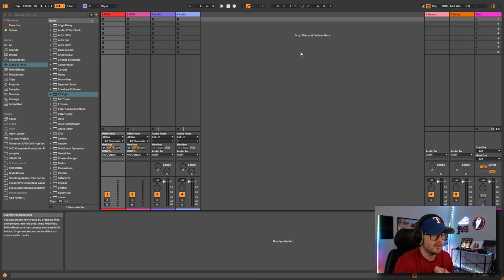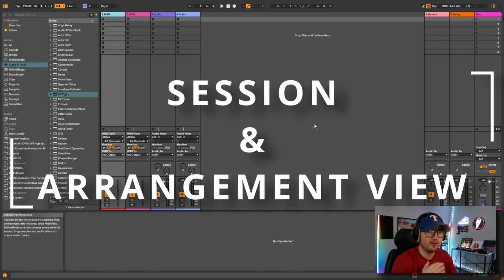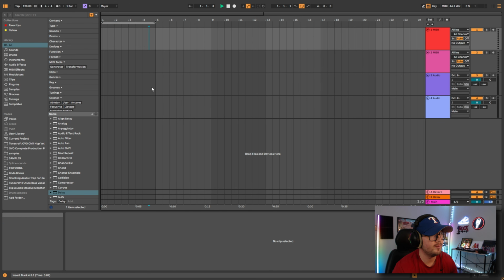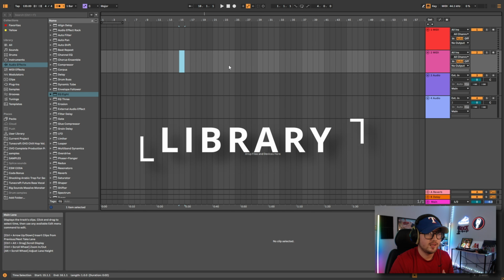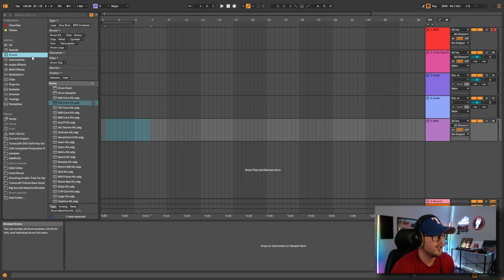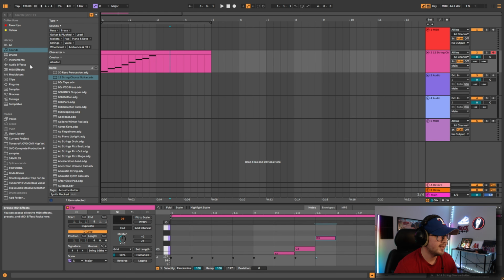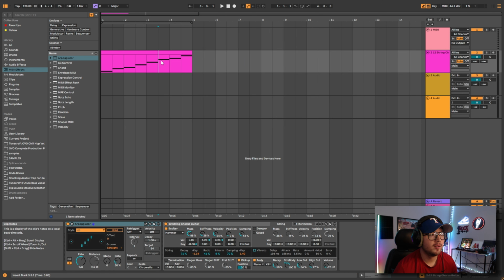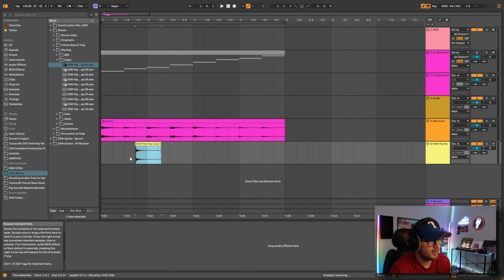Ableton Live 12 Made Easy | First Beat in 10 Minutes (Beginner's Guide)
Ableton Live 12 Made Easy | First Beat in 10 Minutes

Just downloaded Ableton Live 12 and don’t know where to start? 🎶 Don’t worry—I got you! In this video, I’ll walk you through the basics of Live 12 step-by-step so you can start making music, beats, or whatever inspires you. Whether you’re brand new to music production or switching from another DAW, this beginner’s guide will help you feel comfortable inside Ableton fast.

We’ll cover:
✅ Getting around the Ableton Live 12 interface
✅ Setting up sounds, instruments & drums
✅ Recording and arranging your first ideas
✅ Simple tips to get you making music right away

By the end, you’ll be ready to start creating your own tracks and having fun in Ableton Live 12. Let’s make music! 🎹🔥

Music isn’t just a sequence of notes; it’s an art form pivotal in expressing emotions, telling stories, and forging connections with audiences. Knowing various genres allows you to expand your creative toolkit, enabling innovation and fresh ideas in your productions. By exploring the nuances of each genre, you can elevate the quality of your work and resonate more deeply with your listeners.

How to Make FESTIVAL TRAP Music! - Ableton Live 12